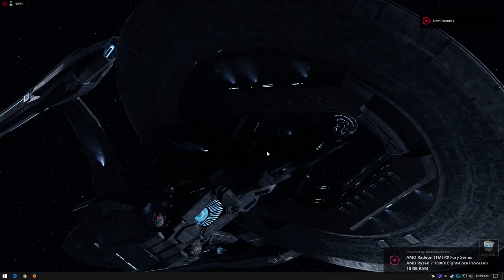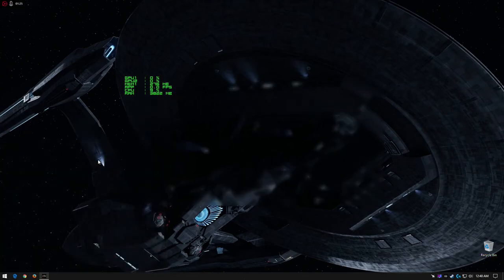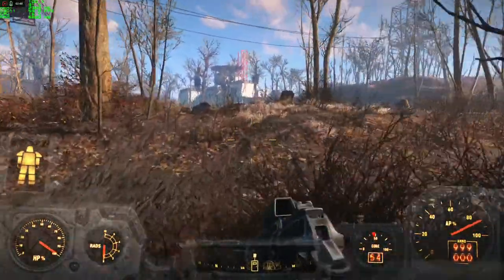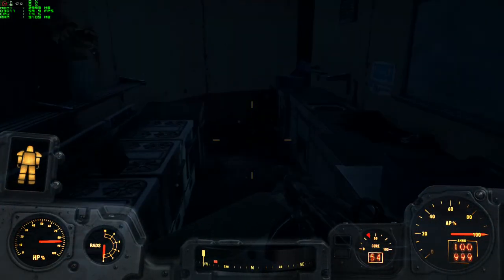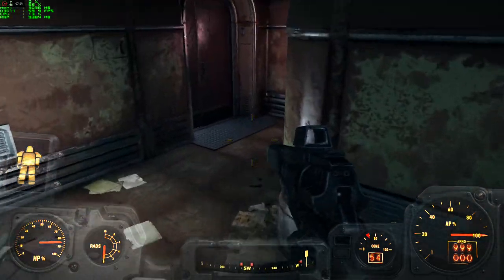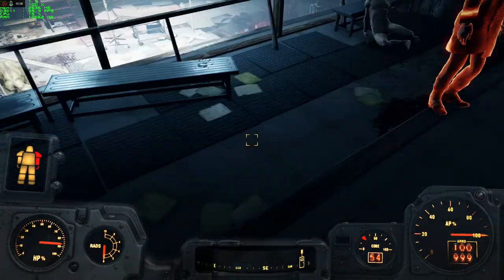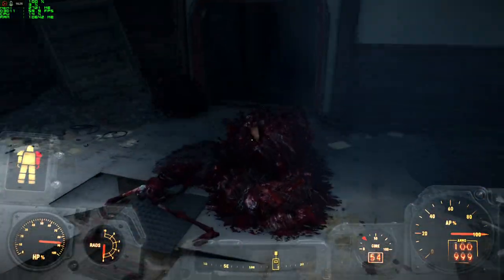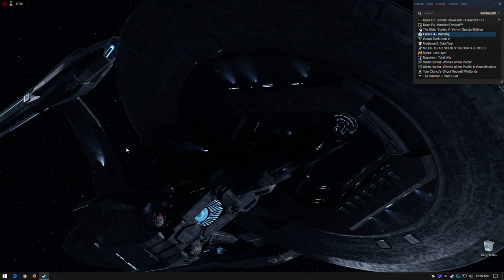Ryzen 1800X Build 4ghz CPU G.Skill Flare X 3200mhz RAM Asus Crosshair VI Hero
Like some of you, I have been watching Ryzen progression closely since release. I finally decided enough bugs had been worked out for me to upgrade my AM3 9590. While other videos show problems with stable CPU overclocking to 4ghz and running 3200mhz RAM speed, I appear to have gotten lucky with the Silicon Lottery.

System Specs;

CROSSHAIR VI HERO BIOS 1002

AMD Ryzen 1800X @ 4ghz

G.Skill Flare X Samsung B-Die RAM, 16GB (8x2)

Dual Fury X in Crossfire

Antec 1200 watt power supply

Please feel free to post any questions or comments.